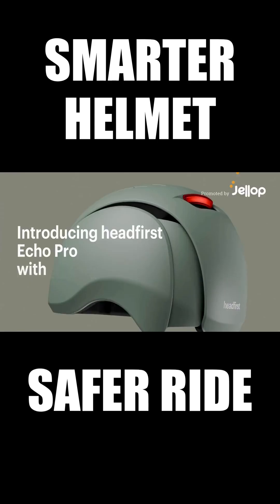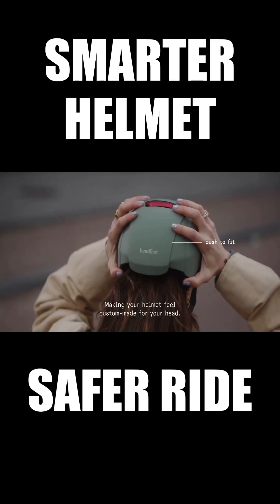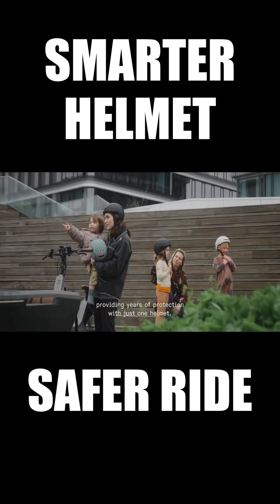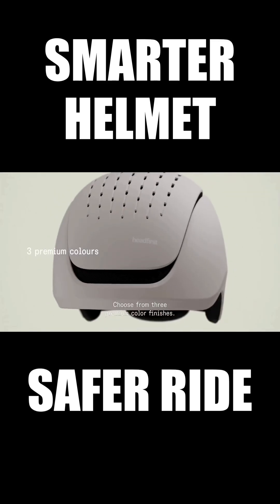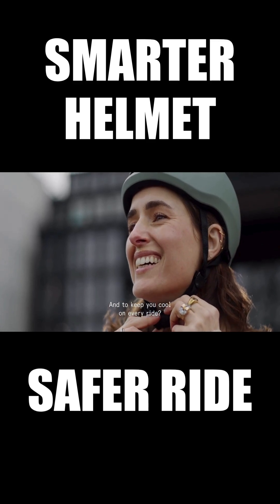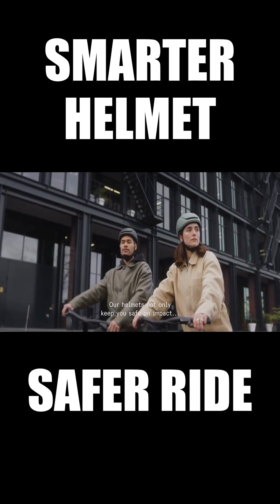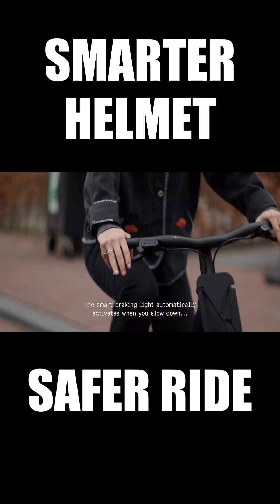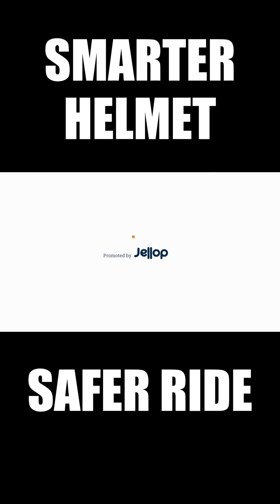A Kickstarter Project We Love: headfirst: the revolutionary bike helmet with perfect fit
headfirst: the adaptive bike helmet with smart features
One push for closer and safer fit. Smart brake light for maximum safety. Certified for biking, skating, and scooting.